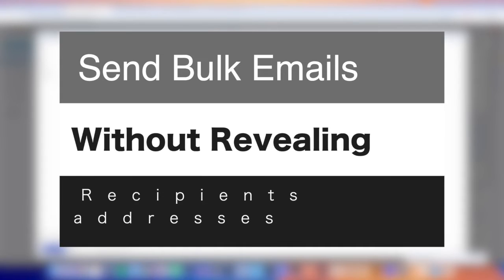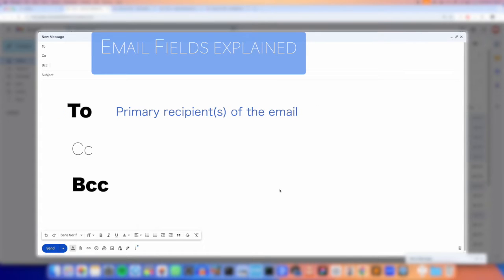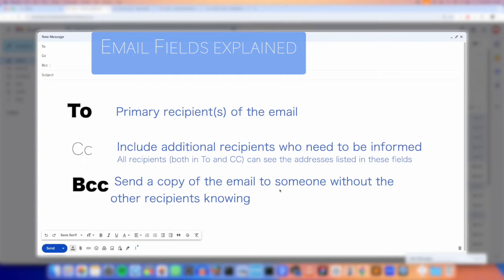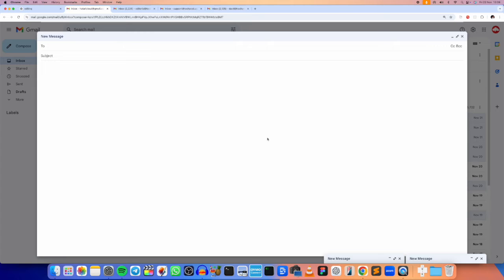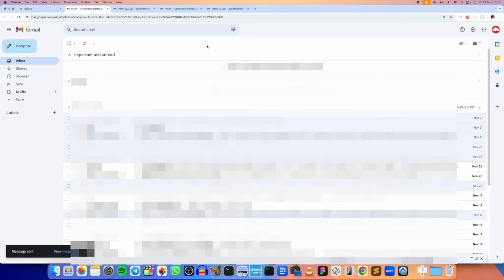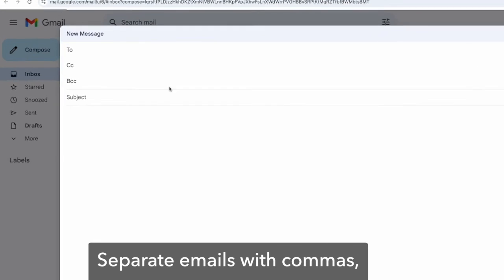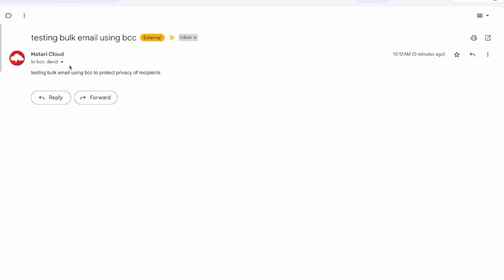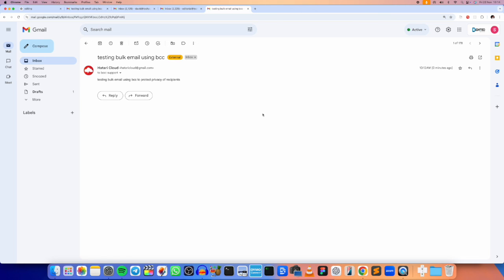Gmail Trick: Send Bulk Emails Without Revealing Recipients!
In this tutorial, I show you how to use the Bcc field to send bulk email upto 500 recipients while protecting their private emails. This is a trick few people know about.

Timestamps:
00:00 Intro
00:41 email fields explained(To, Cc, Bcc)
02:33 Using Cc field
04:00 Using Bcc field to send bulk emails